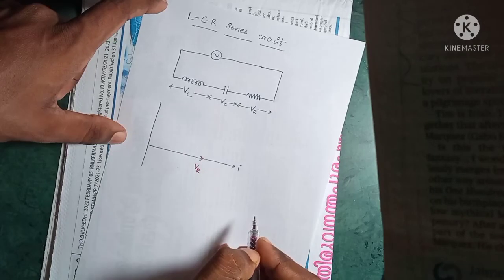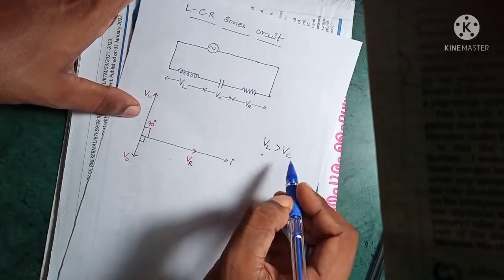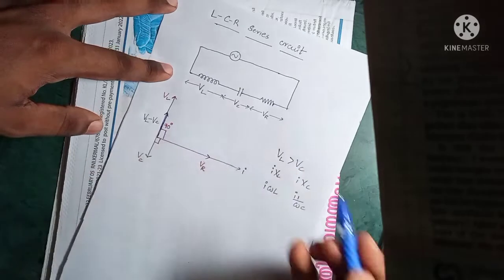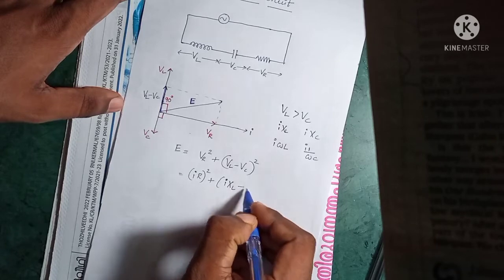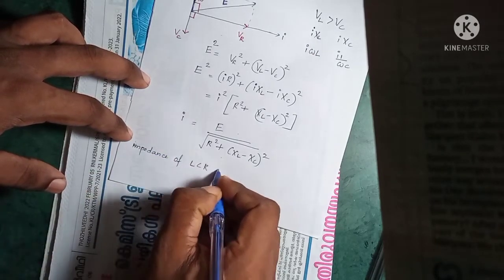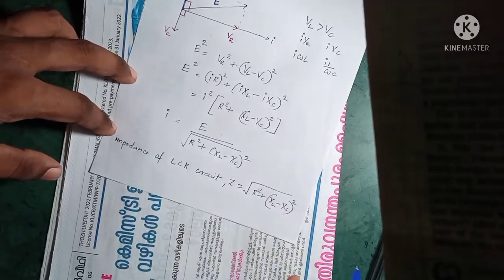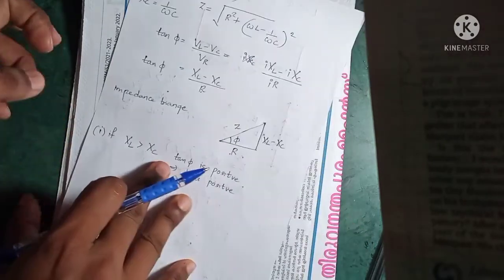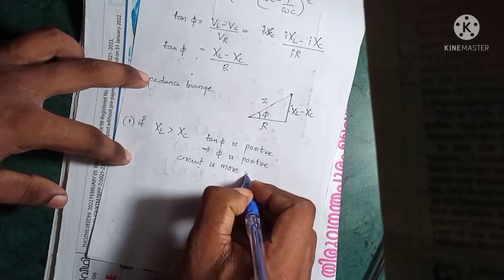LCR series circuit (using phasor diagram)